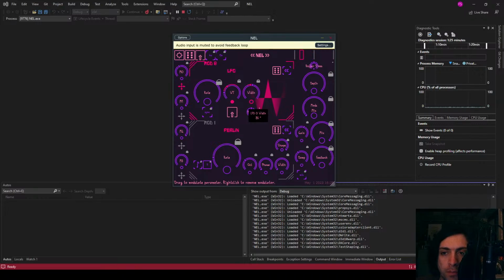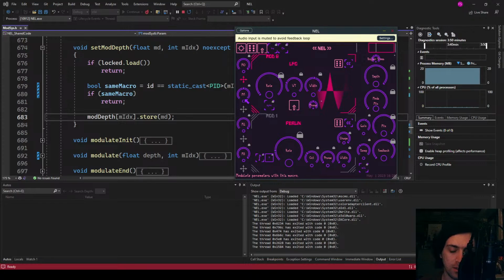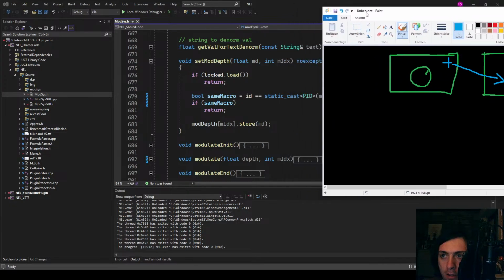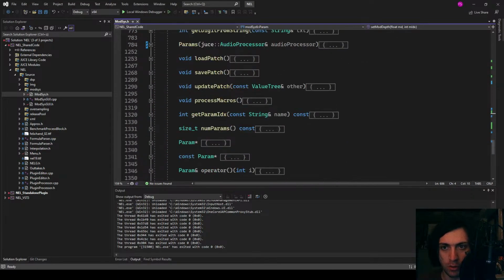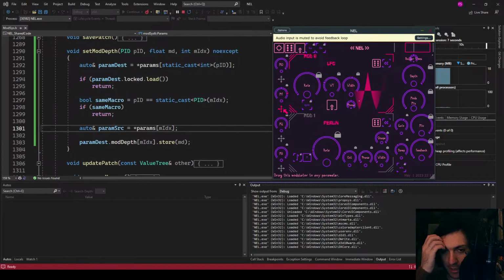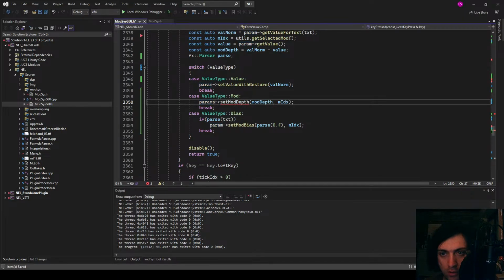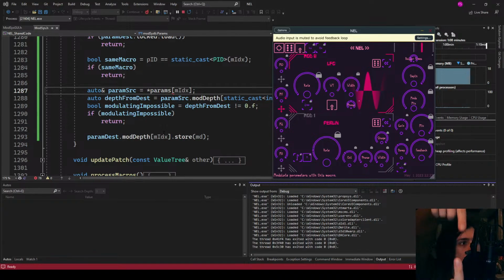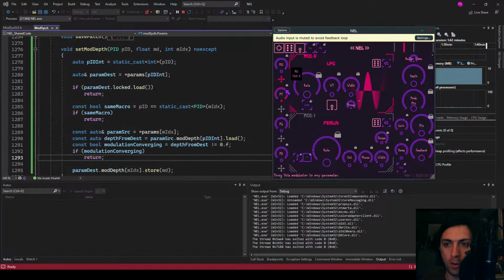Modulated Coding Stream [NEL]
I had to rewrite my mod system a bit and now the last finishing bits await for me here...